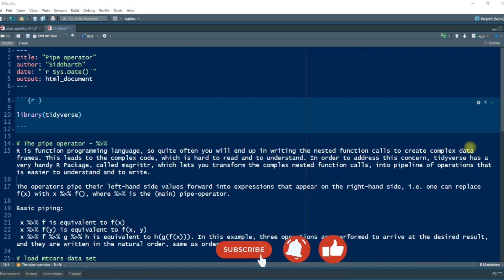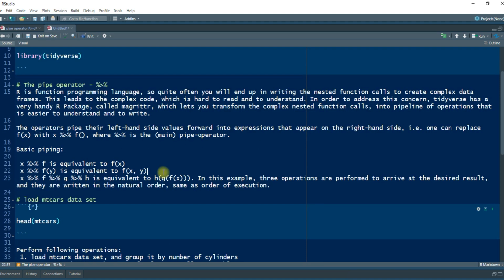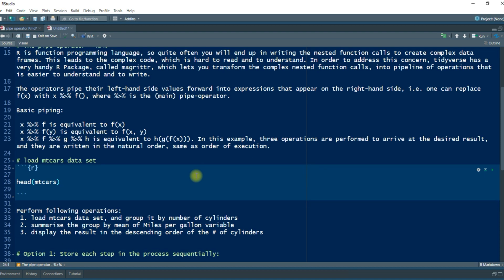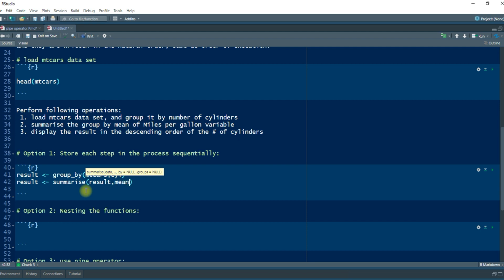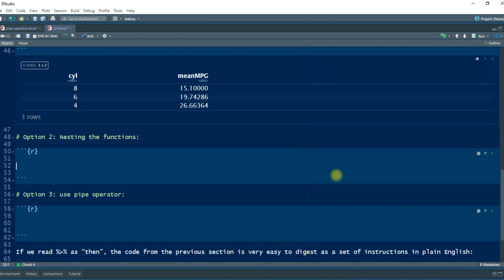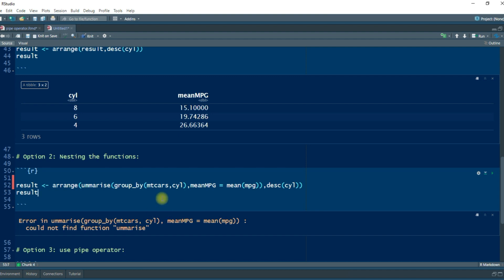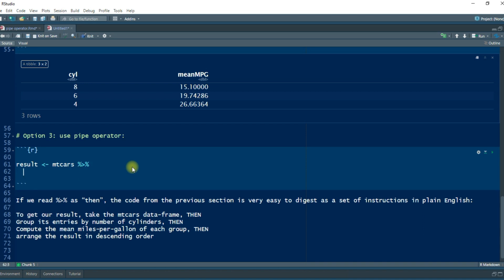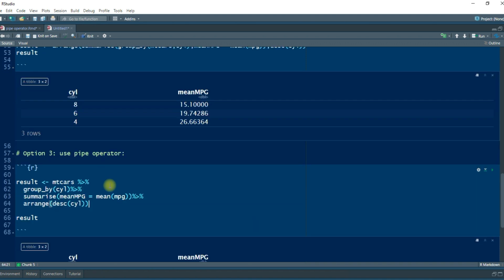dplyr Package | How to use Pipe operator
Data analysis often involves many steps. A typical journey from raw data to results might involve filtering cases, transforming values, summarizing data, and then running a statistical test. But how can we link all these steps together, while keeping our code efficient and readable?

Enter the pipe, R’s most important operator for data processing.

What does the pipe do?
The pipe operator, is a longstanding feature of the magrittr package for R. It takes the output of one function and passes it into another function as an argument. This allows us to link a sequence of analysis steps.

In this video, we will look at three different options of writing a complicated piece of code. The first two options shall be without using pipe operator. The last one will be with using pipe operator. You can then compare the difference in code readability among the three options.
The option 3, writing a code with pipe operator, is clearly emerged out as a winner!

The Rmarkdown file can be found at Github Repo: